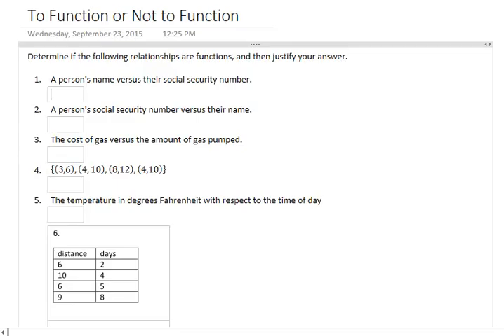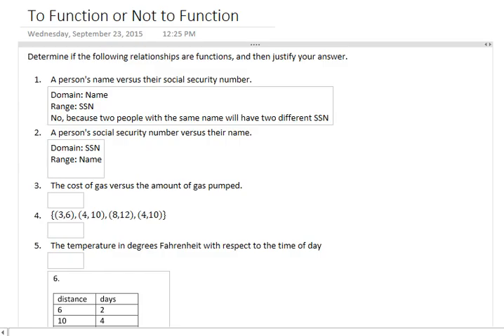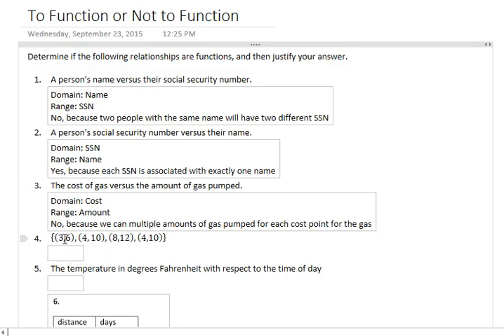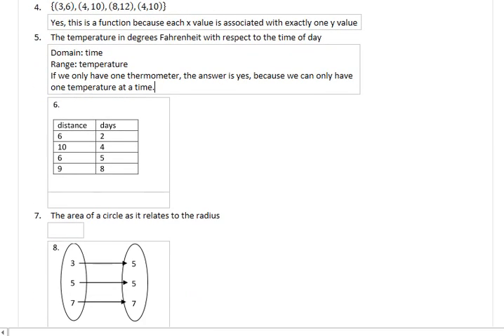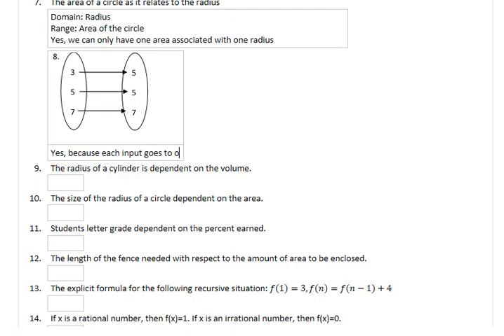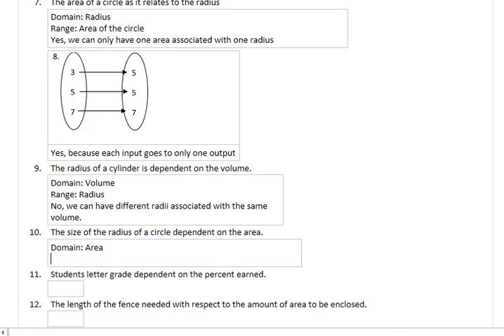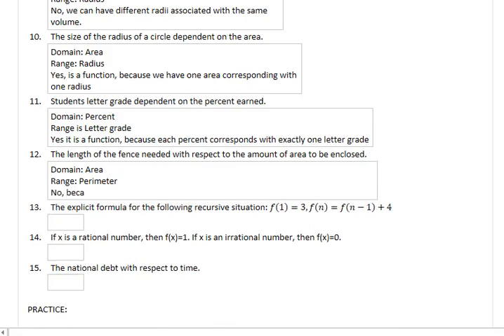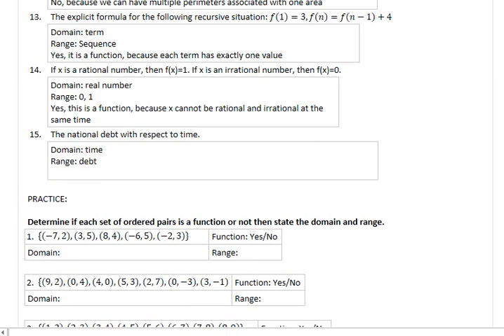To Function or Not To Function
DeVore works through the task: To Function or Not To Function